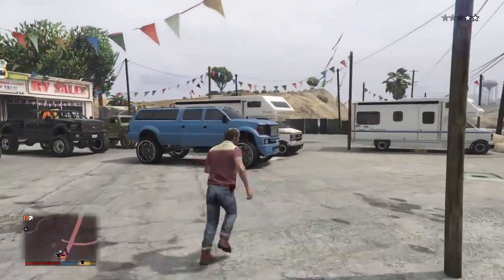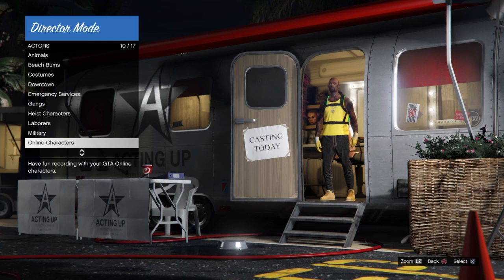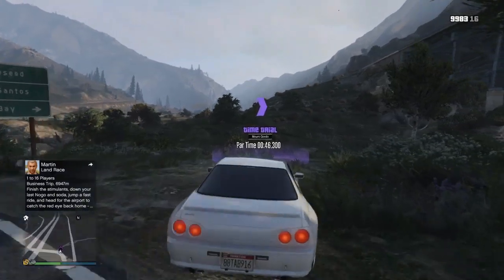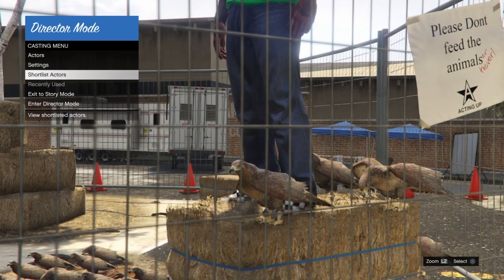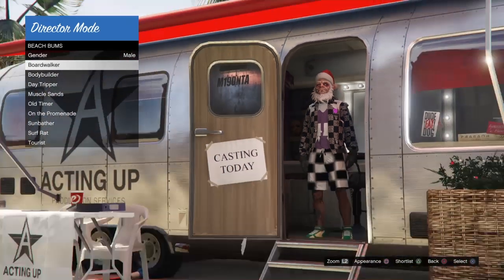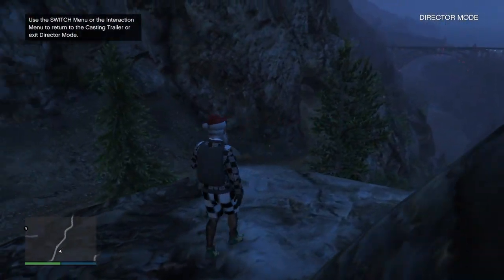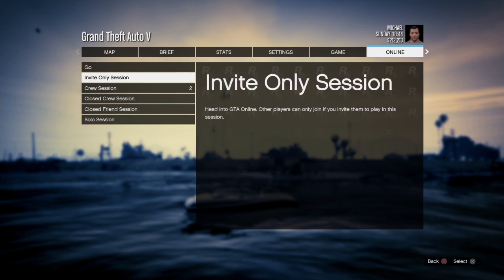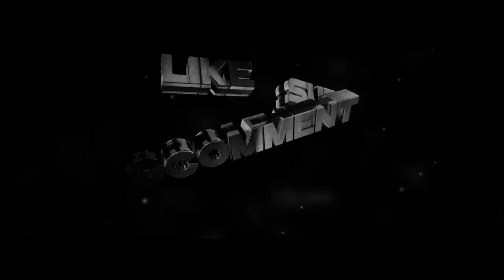GTA 5 ONLINE - SOLO DIRECTOR MODE GLITCH | ANY MODDED OUTFITS ONLINE DM GLITCH (XBOX/PS4) after 1.48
GTA 5 ONLINE - SOLO DIRECTOR MODE GLITCH | ANY MODDED OUTFITS ONLINE DM GLITCH (XBOX/PS4) after 1.47

DIAMOND CASINO & RESORT MONEY | MONEY DROP GLITCH
BUY EVERYTHING IN THE DLC TODAY | MEGA UNLIMITED

Founders of this glitch -
JusBlazed911 (easiest method)
Blunt3d (longer method)
Supr420 (different method)

GTA 5 Online *SOLO* Director Mode Glitch Modded Outfits 1.46! (GTA 5 online Glitches)

100% SOLO DIRECTOR MODE GLITCH AND MERGE XMAS MASK ON DM GLITCH GTA ONLINE

In this video I will be showing you guys the Freeze Christmas Mask Director mode / DM Glitch 100% solo and working after patch/update Casino Diamond & Resort 1.47

COMING SOON!